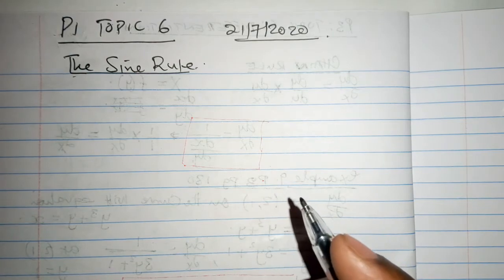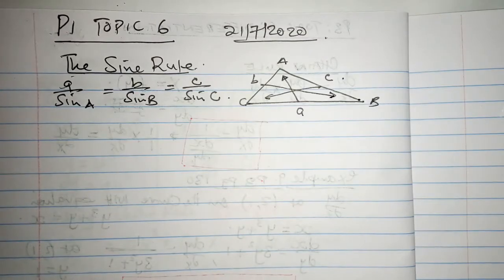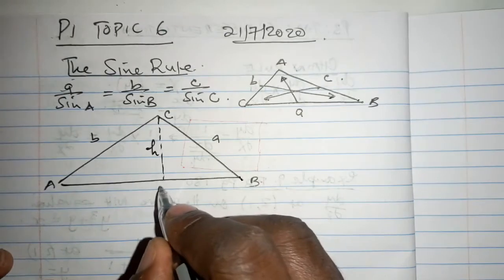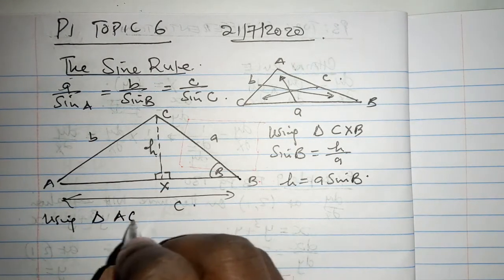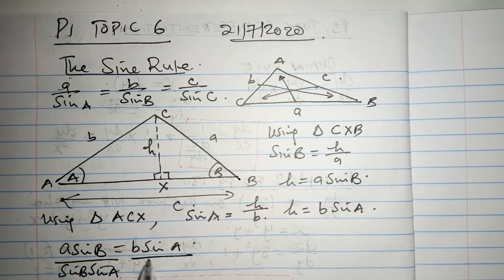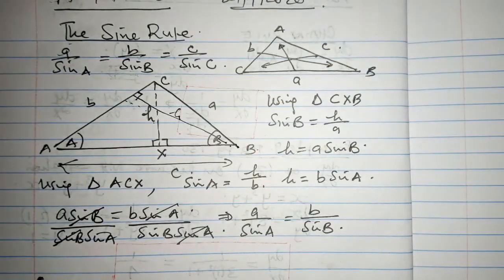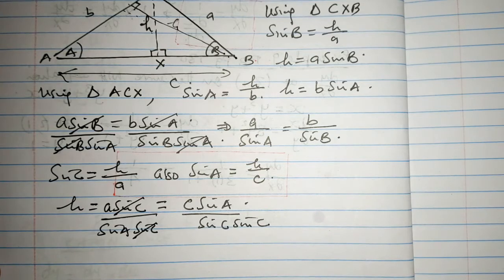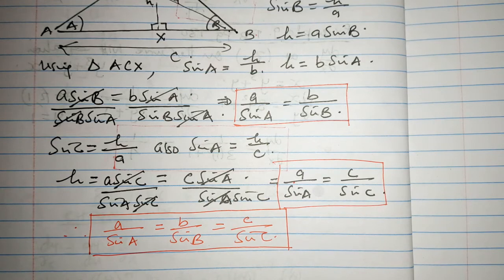Deriving Sine Rule